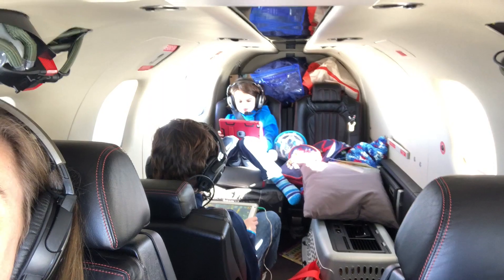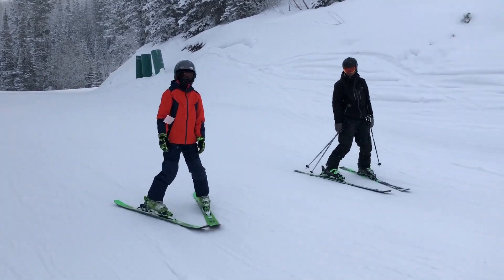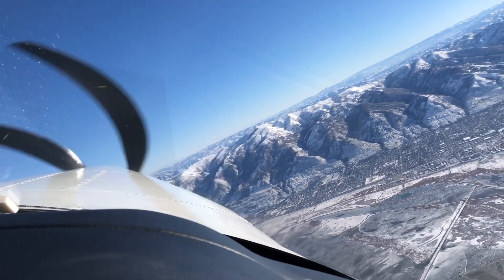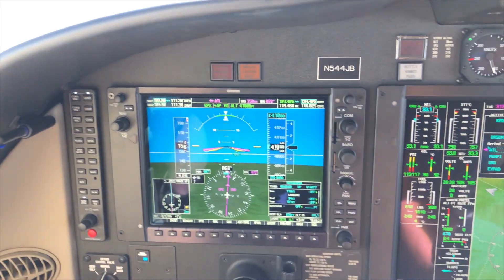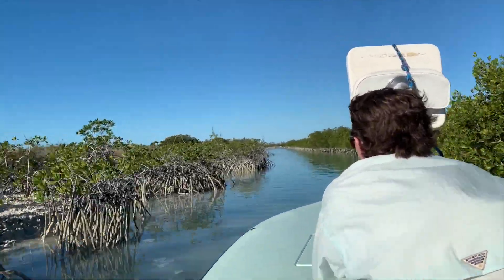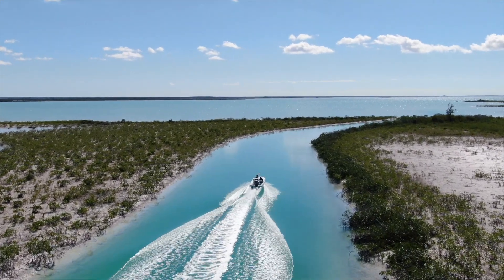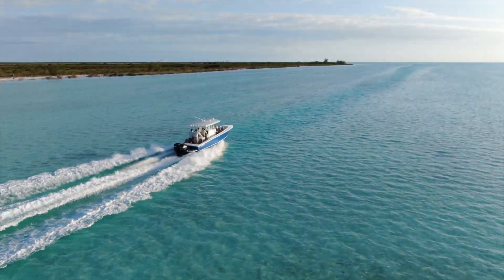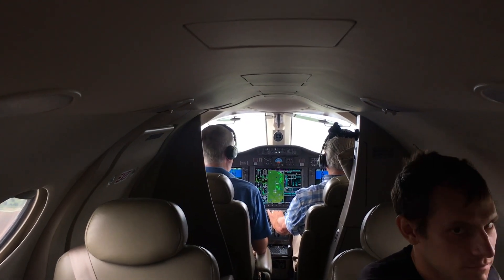Winter 2018 Trips - Salt Lake, Park City, South Carolina, Bahamas